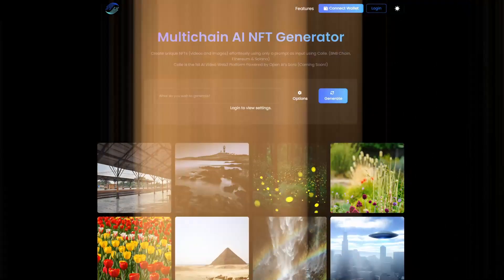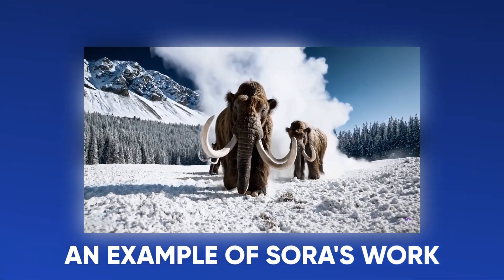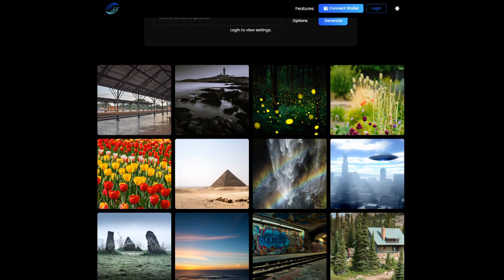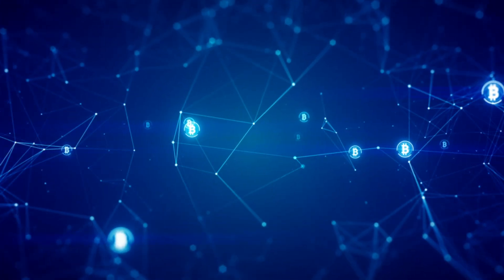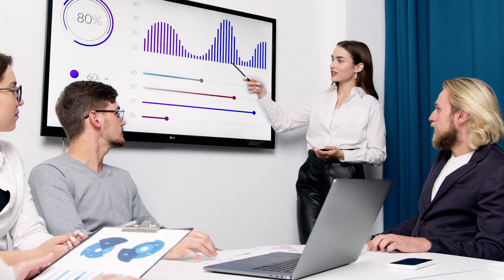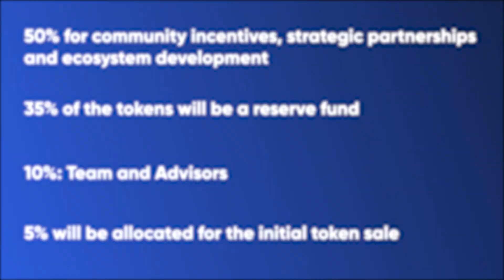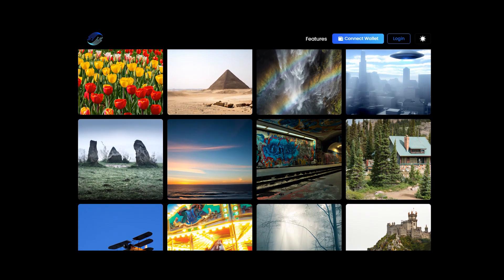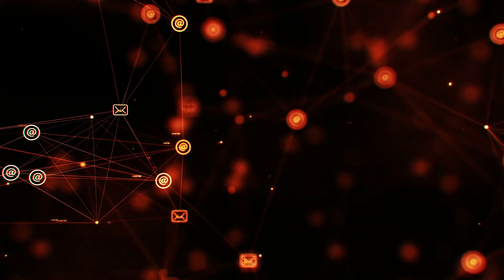🏆Colle – A Revolutionary Multichain AI Video and Image Generator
Collé is a revolutionary AI NFT platform powered by Open AI's Sora that generates videos and images using artificial intelligence and cutting-edge technology. Whether you need illustrations, designs, motion graphics, or unique visual effects for a variety of applications, Collé AI provides you with a versatile and powerful tool.

🗣 Disclamer:
The video was created for educational and entertainment purposes only